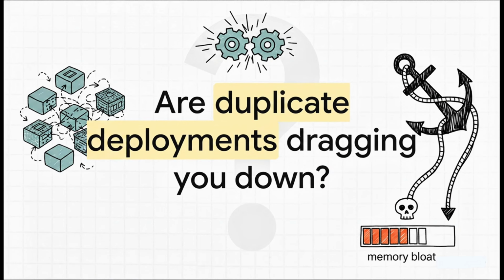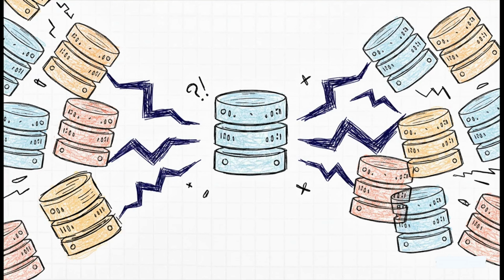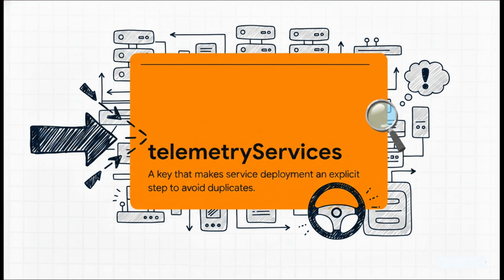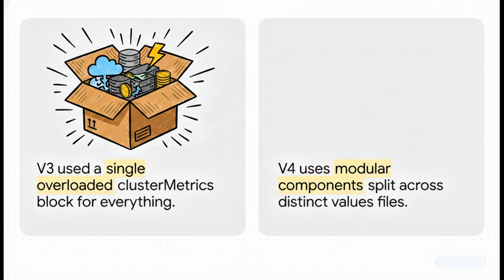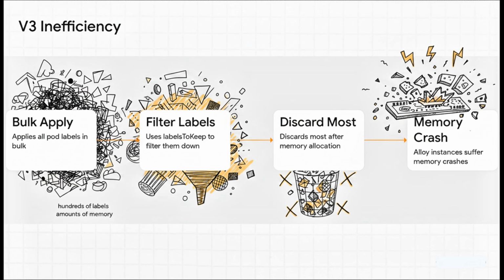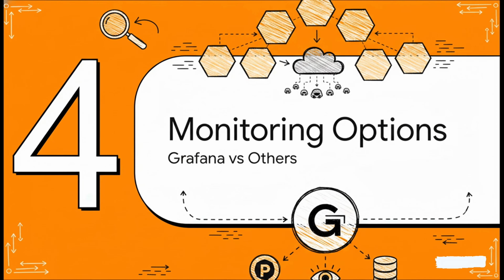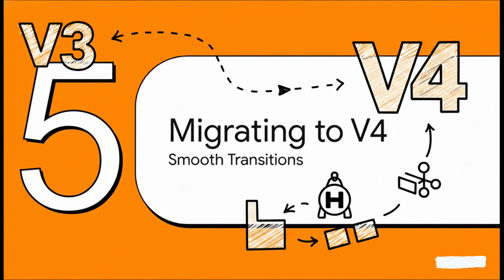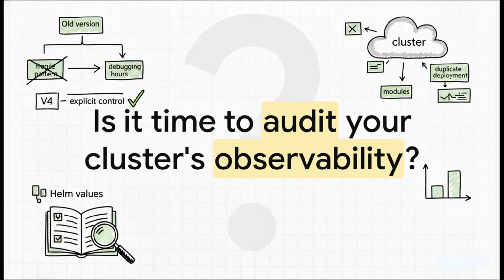Grafana kubernetes monitoring: what's new in helm chart V4?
Discover what’s new in Grafana Kubernetes Monitoring Helm Chart V4 and why it’s a major upgrade for DevOps engineers, SREs, and Kubernetes platform teams.
In this video, we break down the biggest improvements introduced in V4 — from explicit telemetry control and modular metrics management to major memory optimization in Alloy log processing. Learn how Grafana is simplifying observability workflows while improving performance and reducing operational overhead.

New telemetryServices explicit deployment model
Shift from lists → maps configuration
Modular cluster, host & cost metrics
Reduced memory usage in Alloy
Opt-in pod log labeling improvements
Differences between Grafana Kubernetes Monitoring & kube-prometheus-stack
Helm Chart V4 migration insights

Whether you're managing production Kubernetes clusters or building modern cloud-native observability pipelines, this update can significantly improve your monitoring stack efficiency.